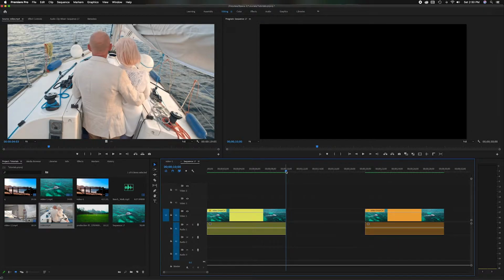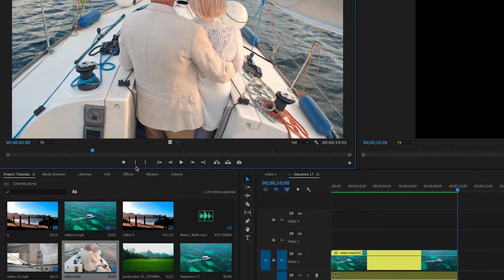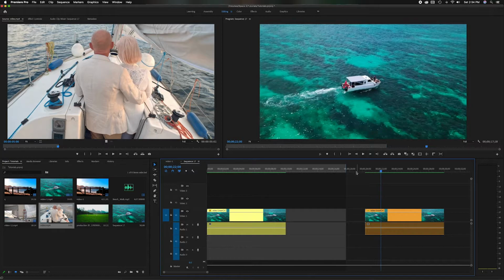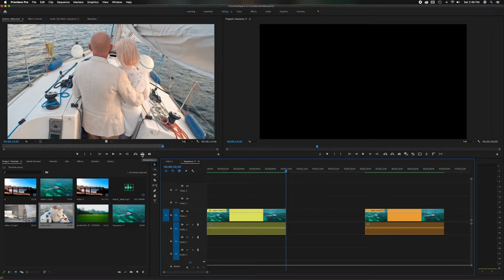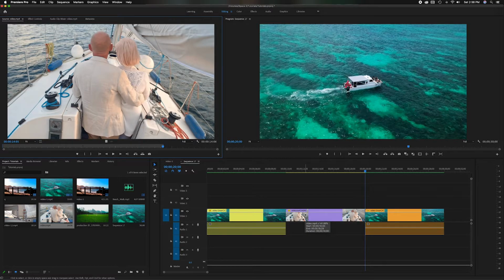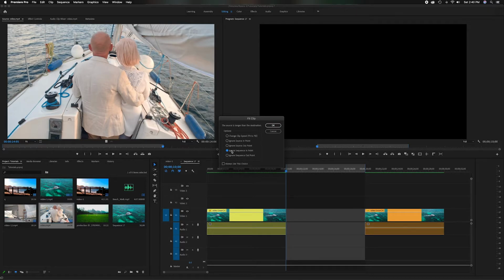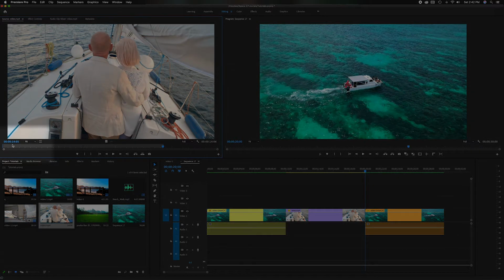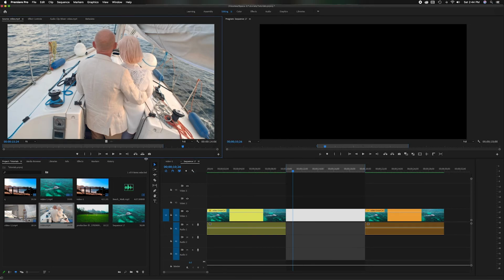How To Make A 3 POINT EDIT In Adobe Premiere Pro CC 2020